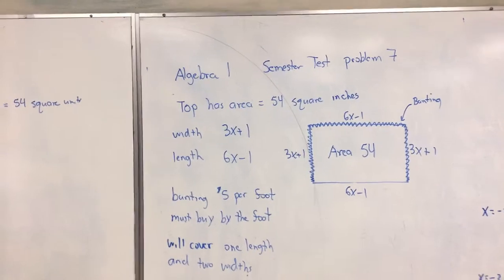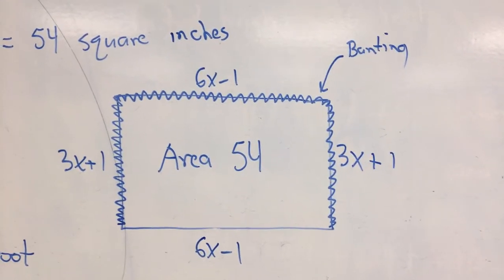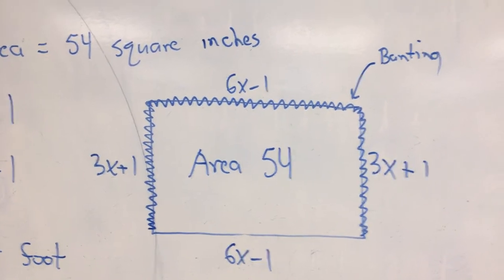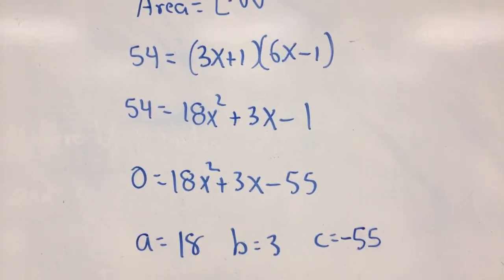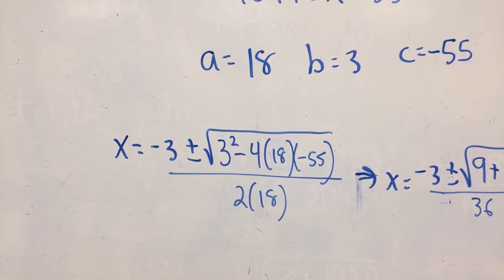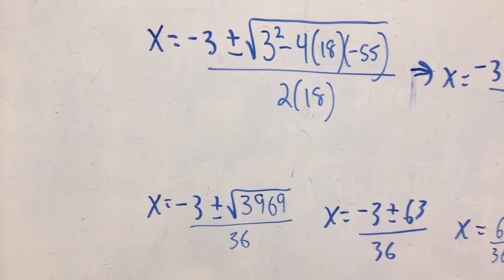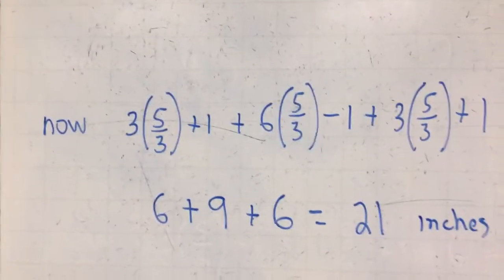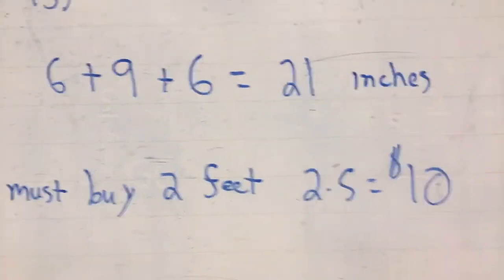Algebra 1 sem test number 7